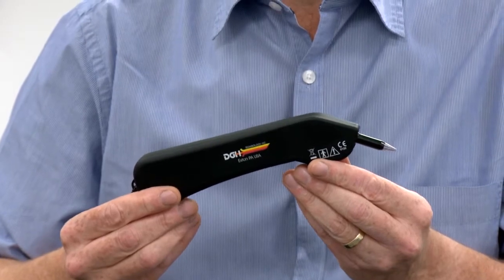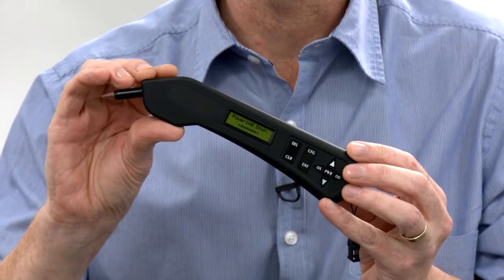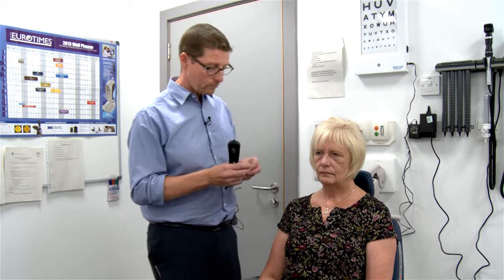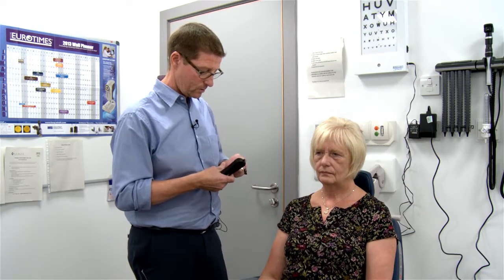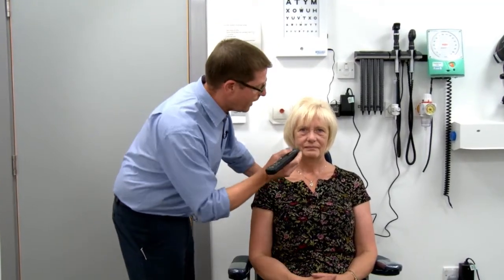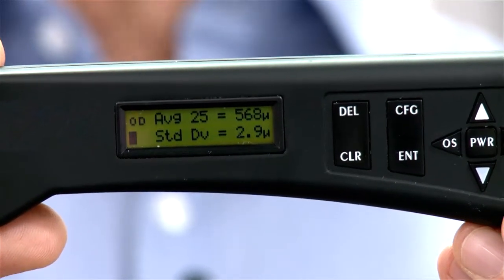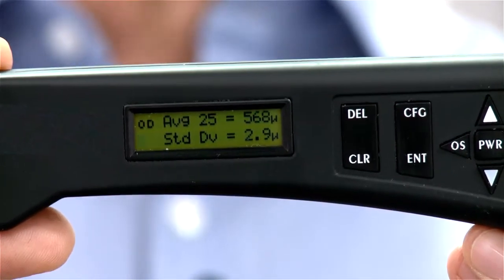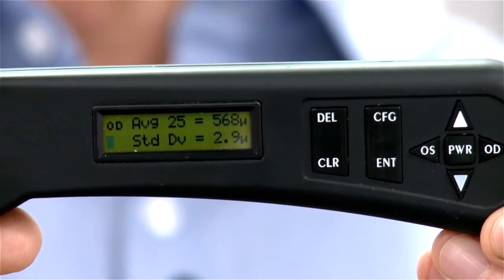Video 03 Pachymetry